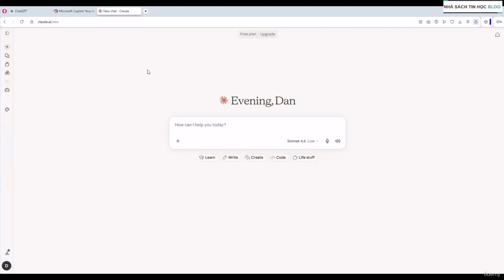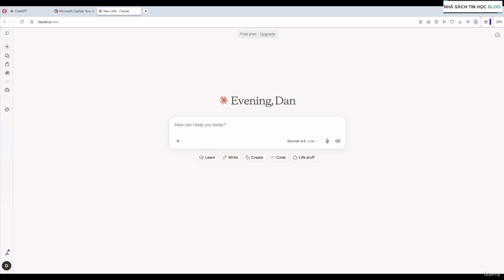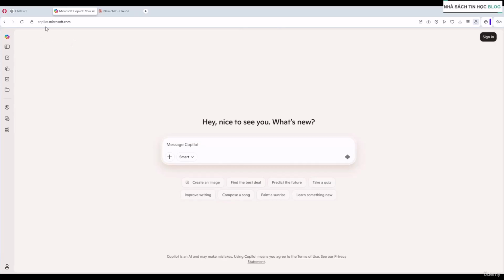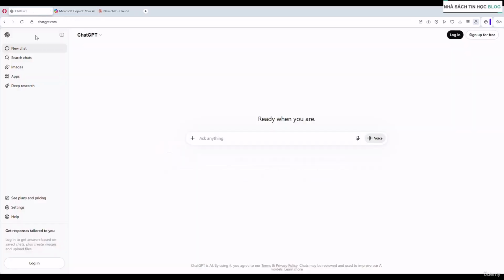3 Tools we'll use ChatGPT, Copilot, Claude